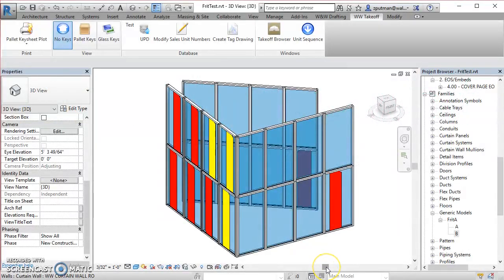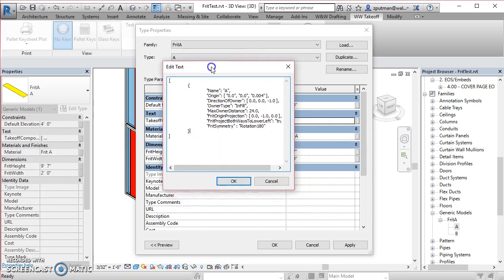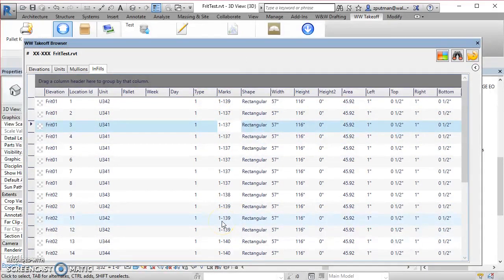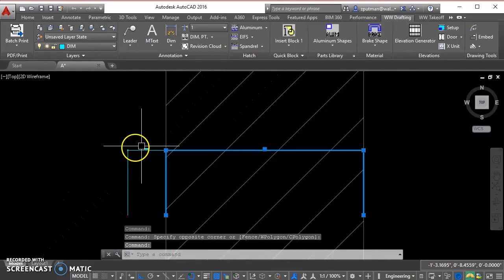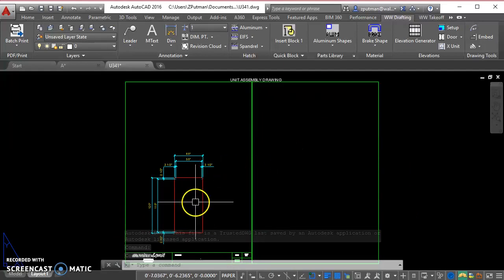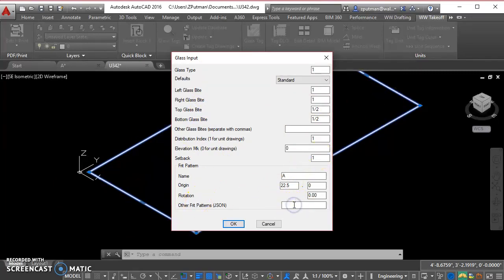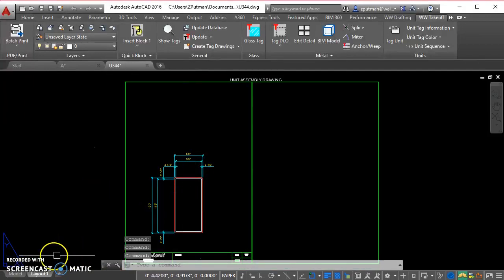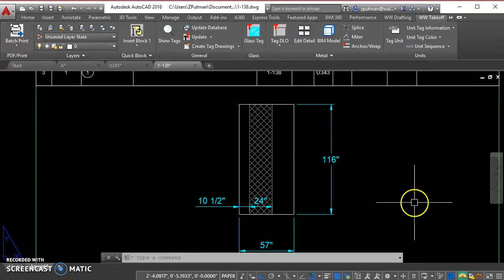Takeoff Program: Frit Pattern Process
The entire process for frit patterns using the takeoff program, from Revit, to AutoCAD, to outputs.